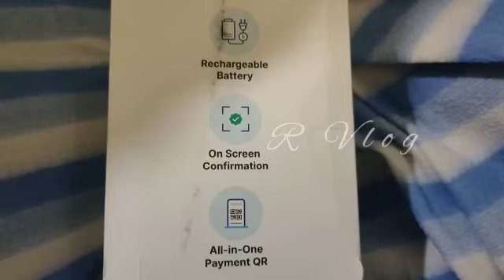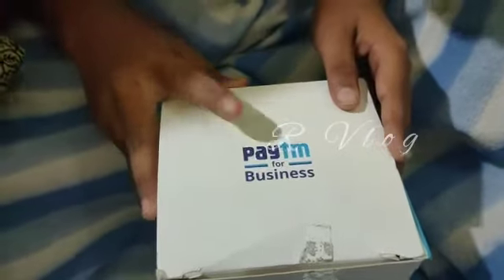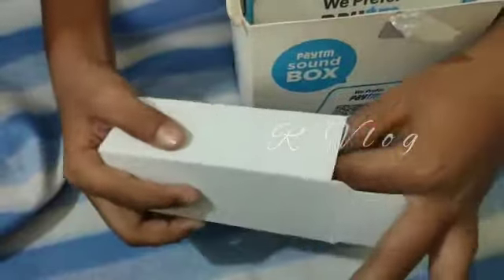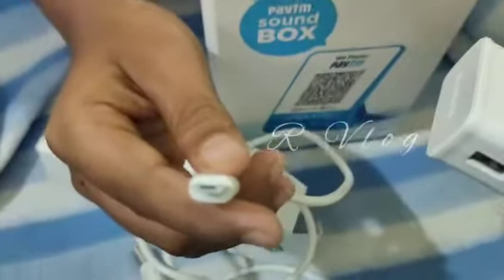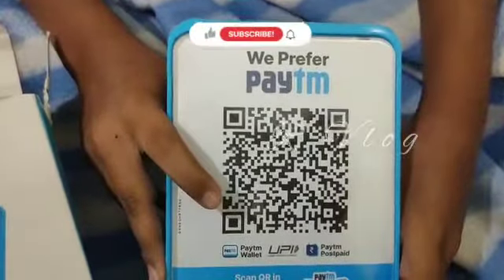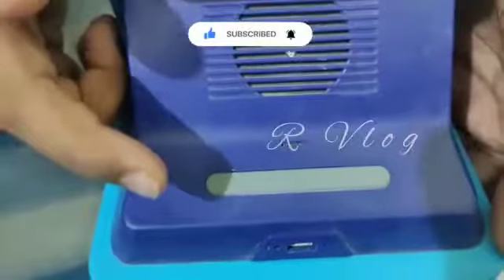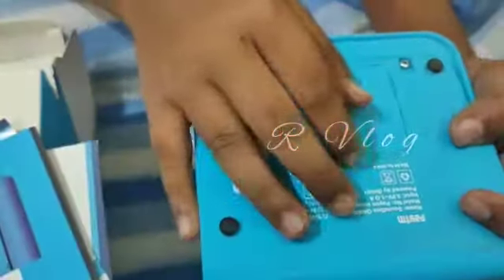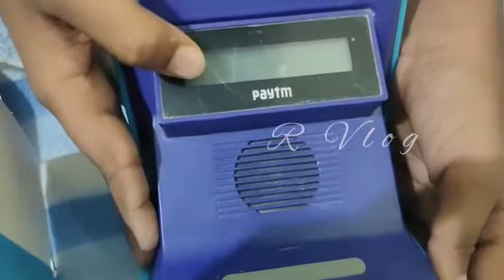paytm sound box 2.0 | paytm soundbox kaise order kare